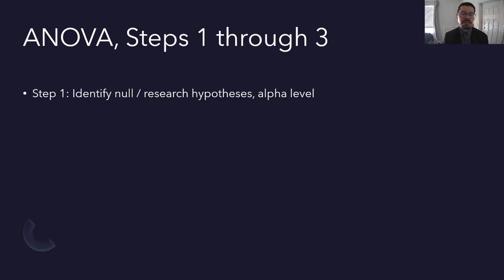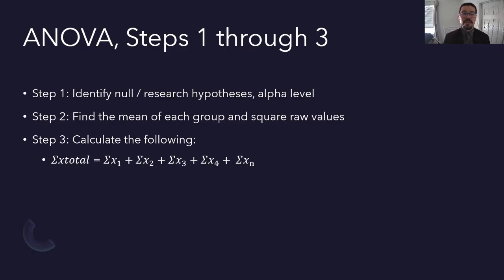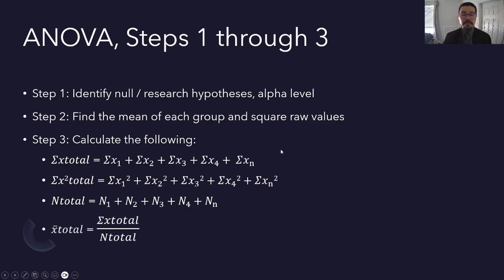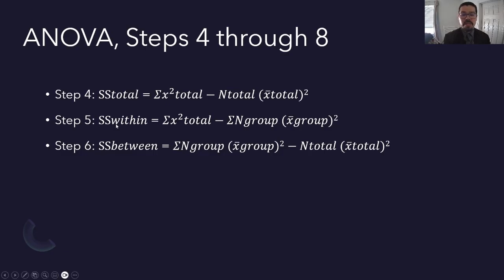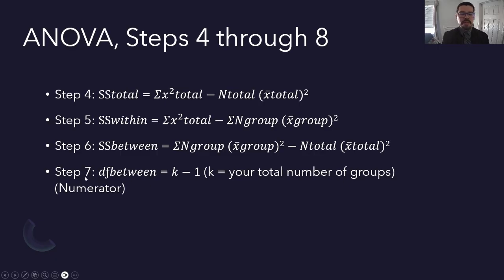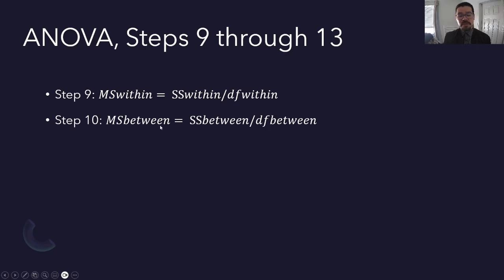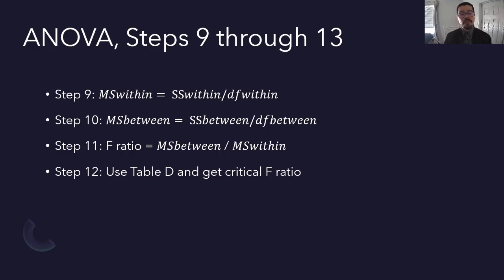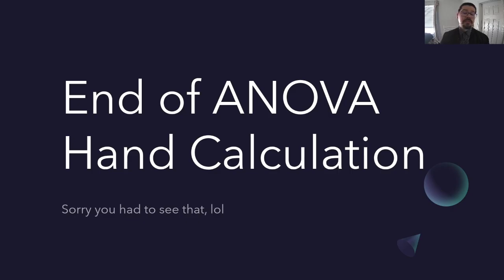Understanding ANOVA Hand Calculations